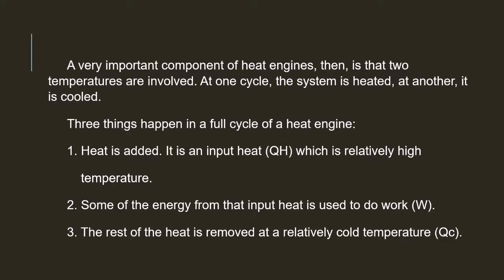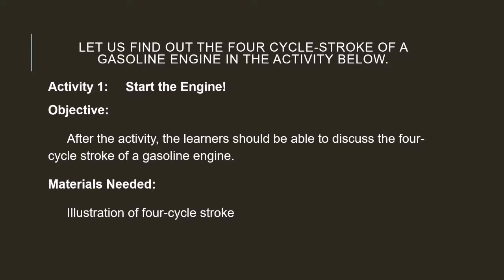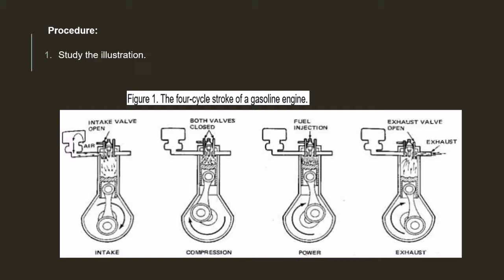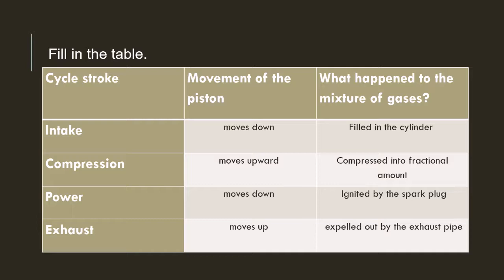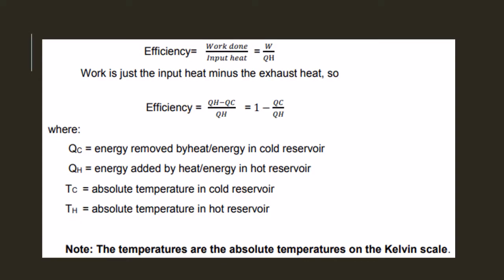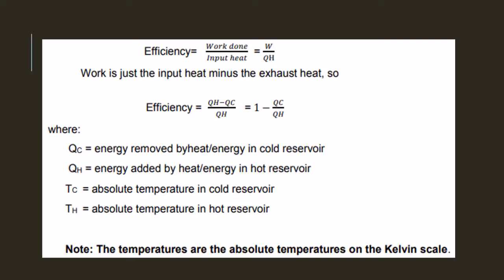Q4-SCIENCE 9 WEEK 7